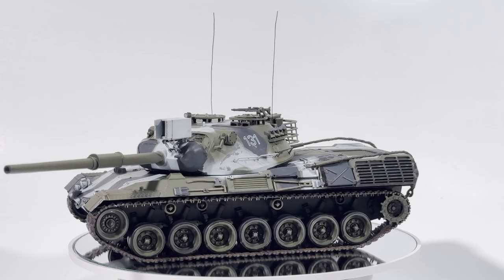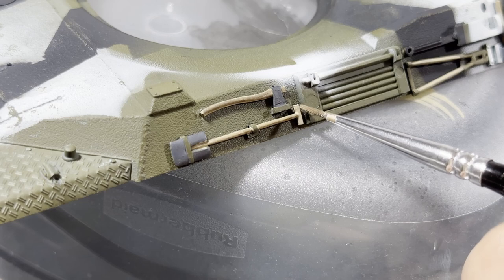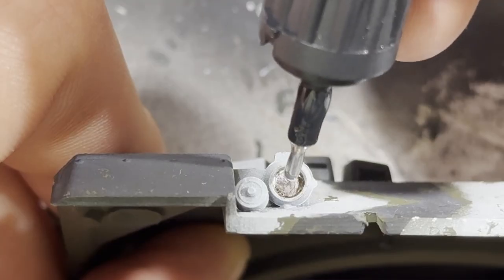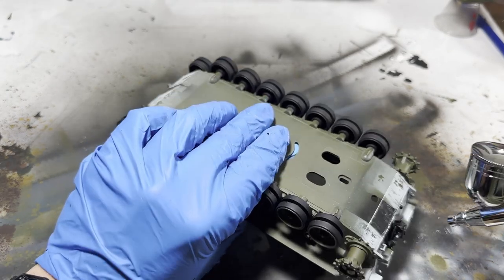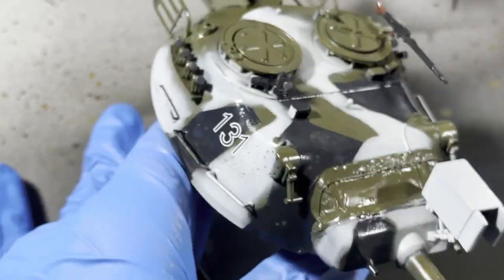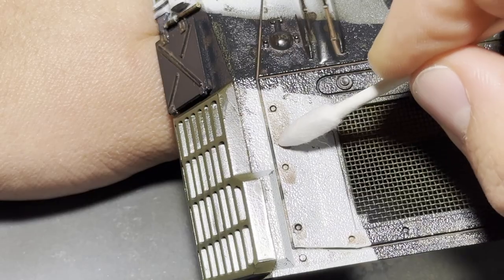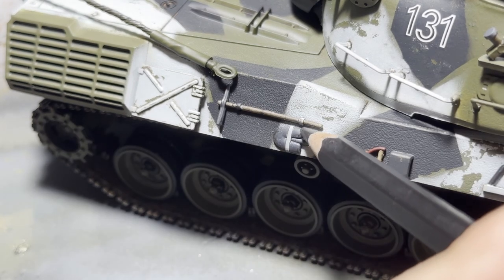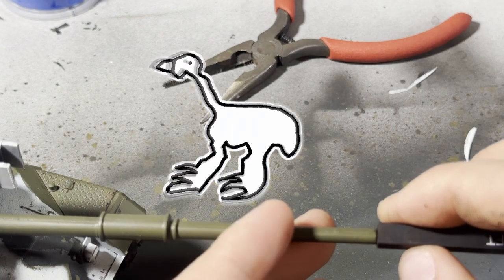Enhancing Your Scale Model's Realism: Tools, Decals, and Enamel Wash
Join me in Episode 5 of "The Learning Curve" as I unveil tips and techniques for achieving detailed and realistic effects on this scale model Leopard 1. I'll show you how to use enamel washes to bring out the fine details of your model, apply decals for added authenticity, and paint realistic pioneer tools to take your model to the next level. Whether you're a beginner or a seasoned modeler, this episode is packed with useful tips and tricks that will help you achieve a stunning finished product.

Notice a mistake? Got a better way of doing something? Have a piece of advice you want to share? Let me know right here in the comments or over on my Instagram

Thanks to @RRSlugger and @NATOVFreeYouTubeMusic for making their music available for free use!